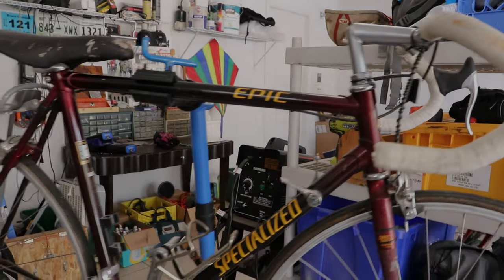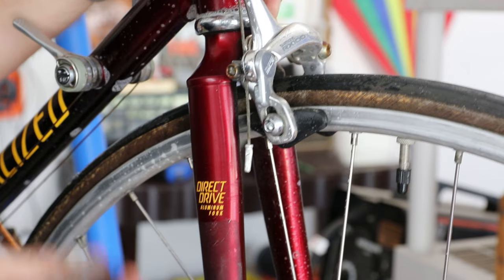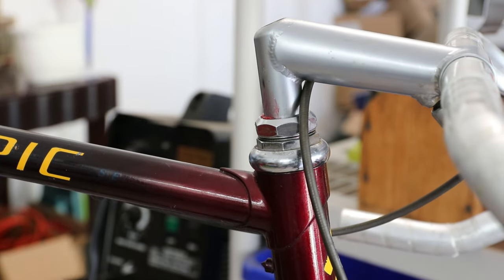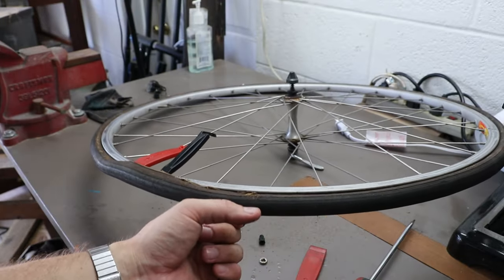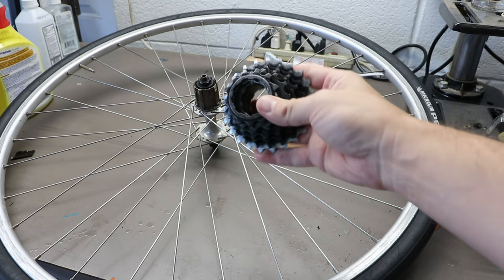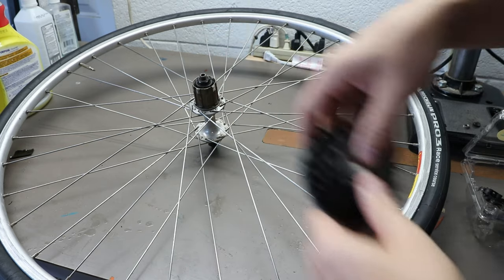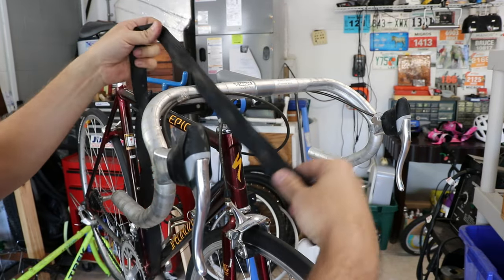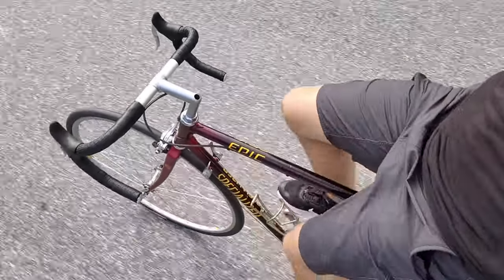$25 build - 1993 Specialized Epic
In this video I fix up and an old Specialized Epic carbon road bike. I got this bike for FREE on facebook market place. I really need to stop bringing home free bikes...